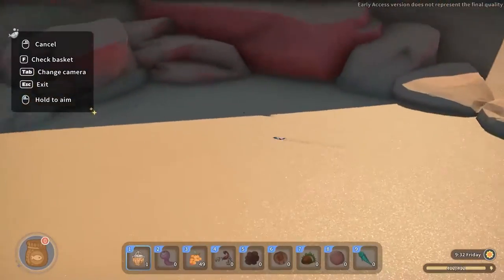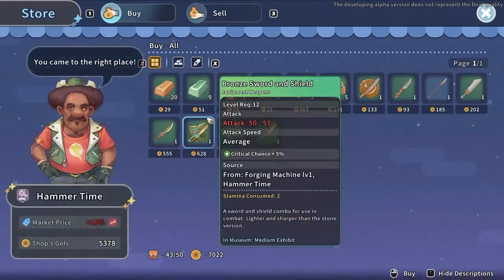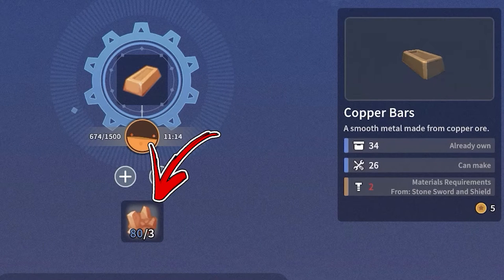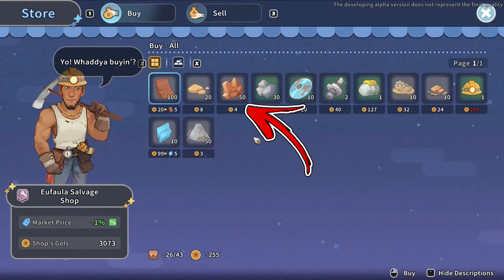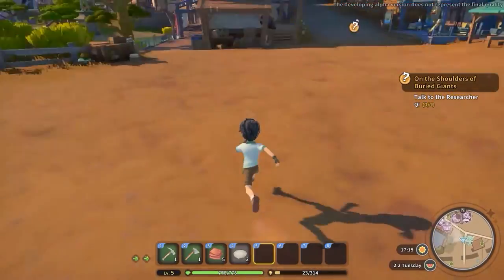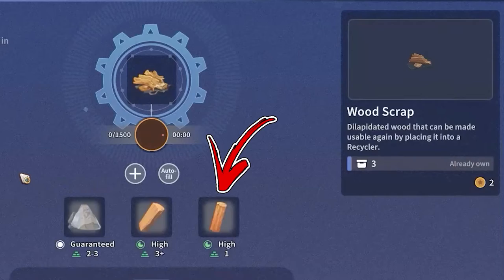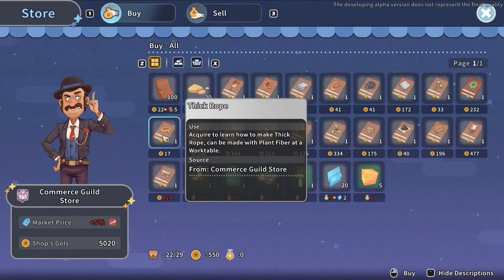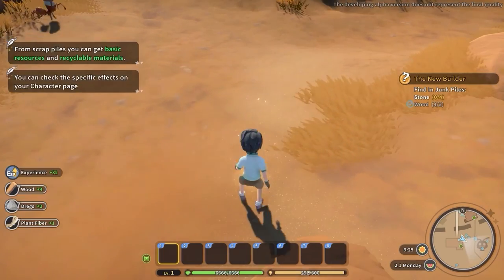How to Get Basic Sandfish Trap in My Time At Sandrock | Best Way to Make Tools Guide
You will learn in this short video How to Make Basic Sandfish Trap in My Time at Sandrock and most importantly What is the best way. This guide is part of the How to Get Tools & FAQ Playlist.

👉 Chapters 👈
00:00 - 00:03 | Main Use Case
00:04 | Recipe
00:34 | Ingredient 1: Bronze Bars
02:18 | Ingredient 2: Wooden Stick
04:22 | Ingredient 3: Thick Rope

In My Time at Sandrock Basic Sandfish Trap is one of many tools you can craft. In this My Time at Sandrock How to Get Basic Sandfish Trap you will learn in My Time at Sandrock How to Make Basic Sandfish Trap and how to obtain all the ingredients required to craft this My Time at Sandrock Tools